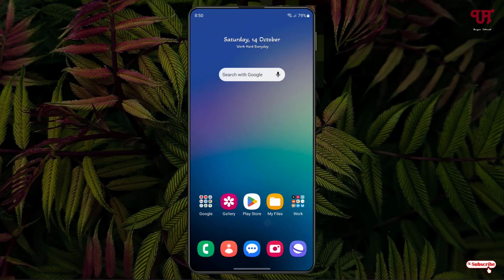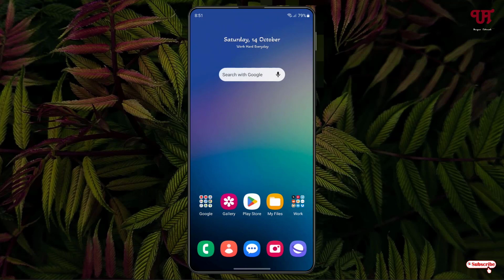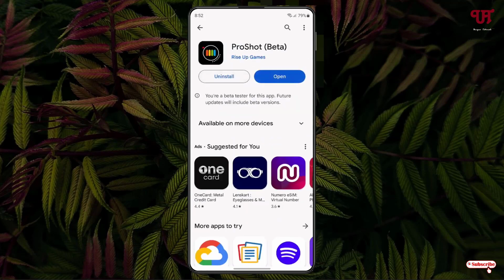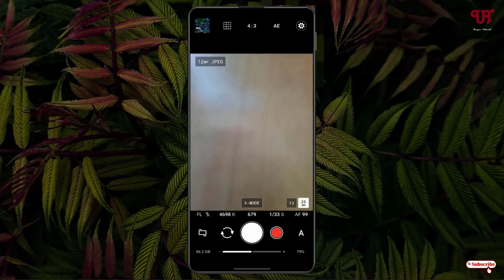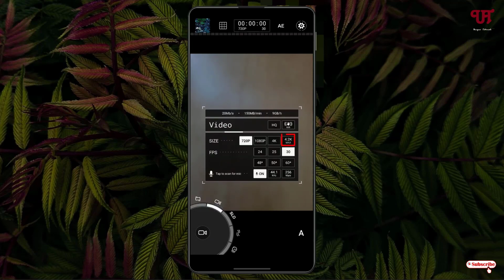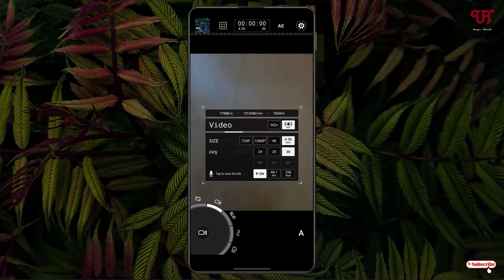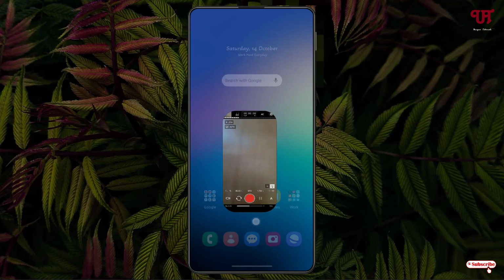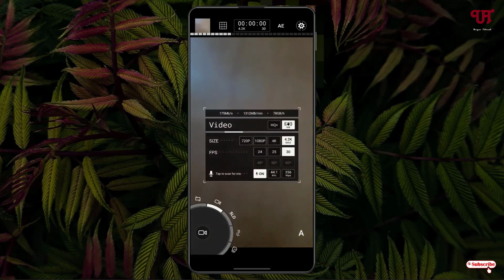How to find out if your Android smartphone can record video in 4.2K or 8K resolution ?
This video tutorial is all about How to find out if your Android smartphone can record video in 4.2K or 8K resolution.